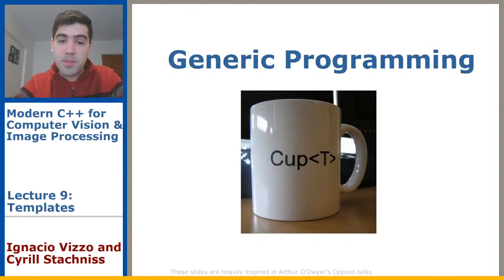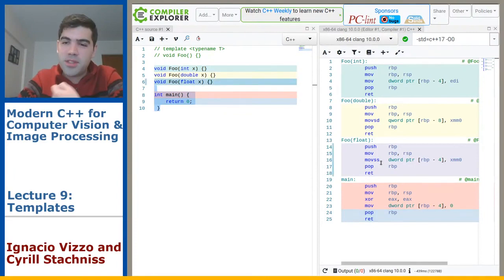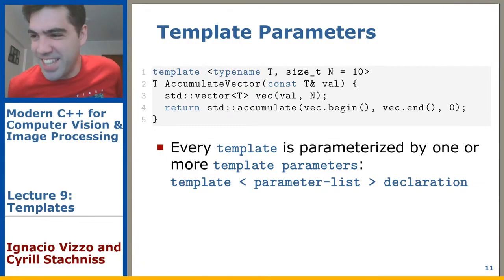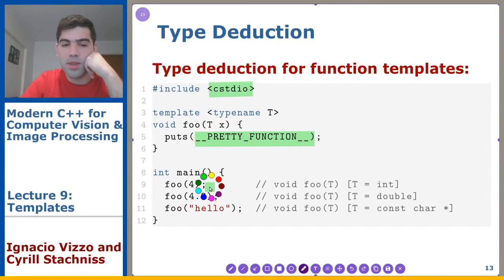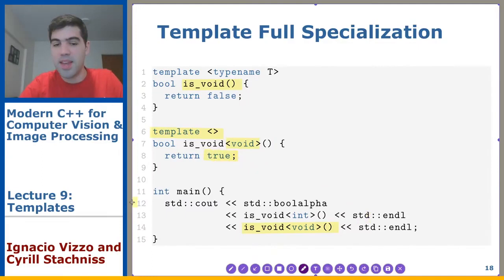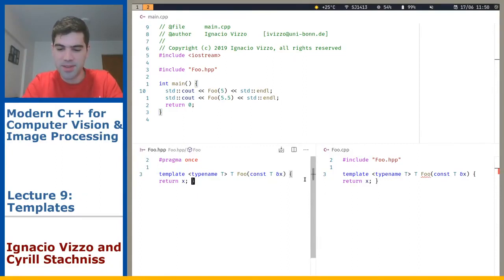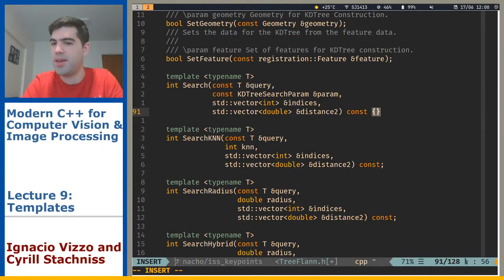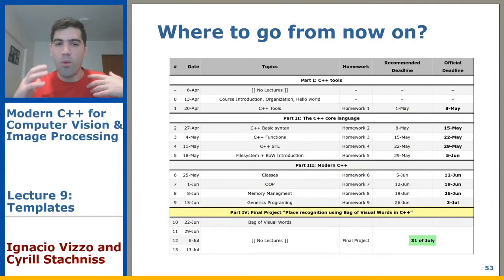Modern C++ Course: Templates (Lecture 9, I. Vizzo, 2020)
Modern C++ Course, Lecture 09: Templates

This lecture is part of the Modern C++ course taught at the University of Bonn by Ignacio Vizzo and Cyrill Stachniss in spring 2020.